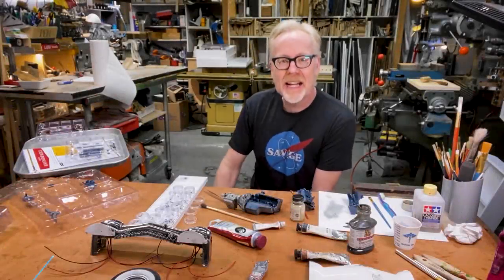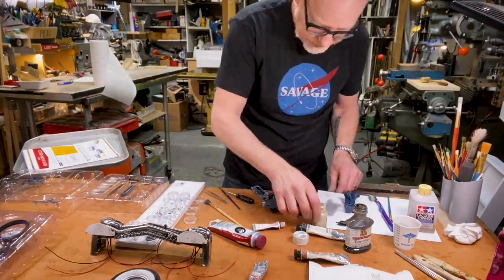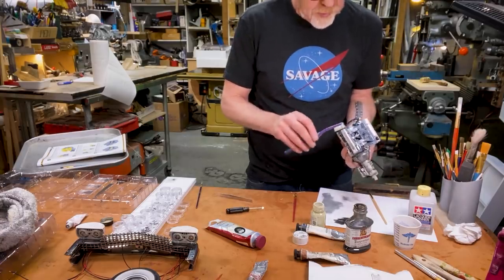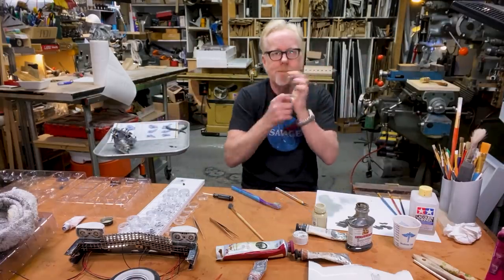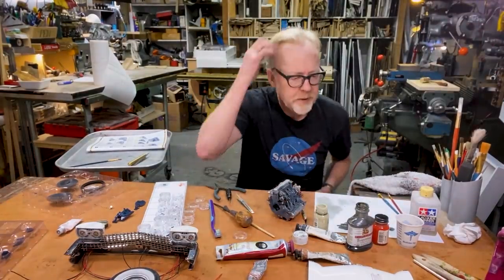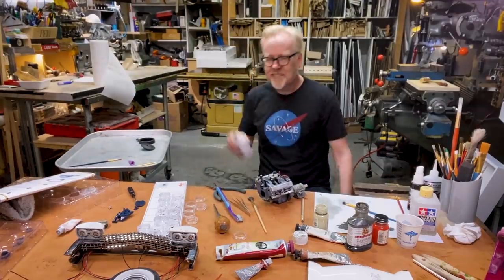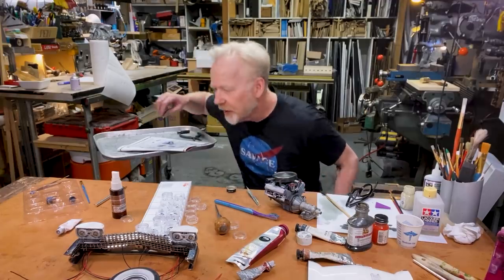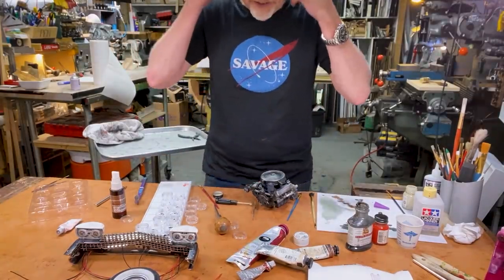Adam Savage Paints and Weathers the Ghostbusters Ecto-1 Model Kit!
Adam catches up on the Eaglemoss Ghostbusters Ecto-1 model kit with the intricate engine assembly. In this condensed build update, he guides us through his painting and weathering process, using a mix of oil washes and rub-n-buff wax highlights to make this scale model look like a beat-up and grimy piece of 50s machinery!

Tweezerman point tweezers
Tamiya thinner
Turpentine thinner
Tamiya Clear

Miss an episode of this series? Here are the other parts so far: